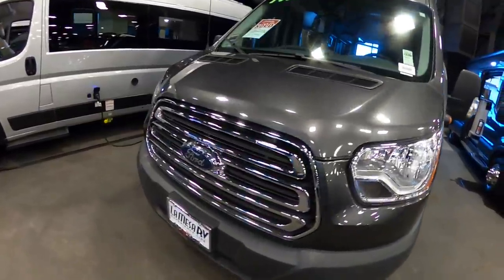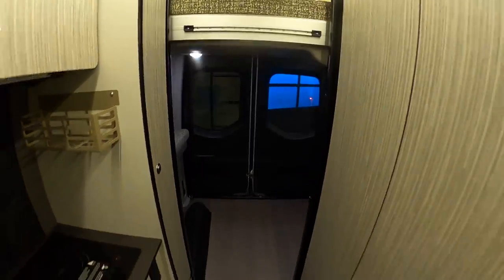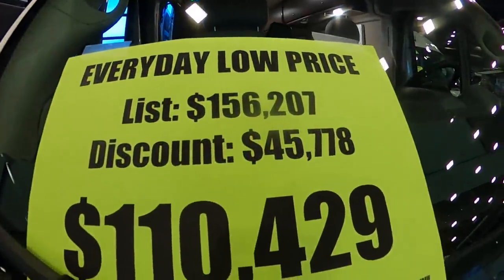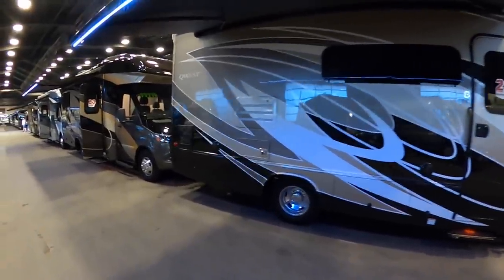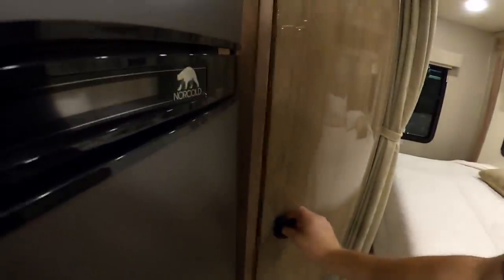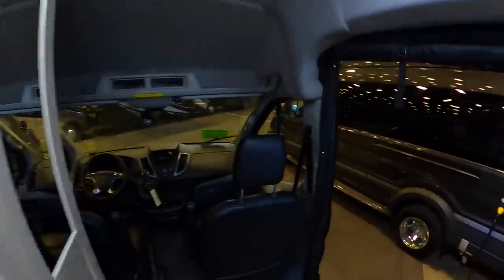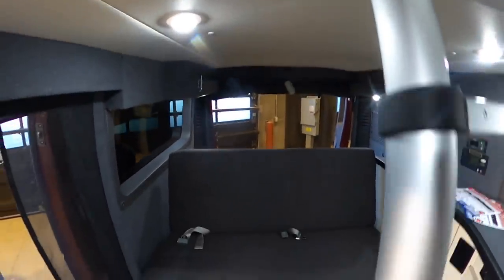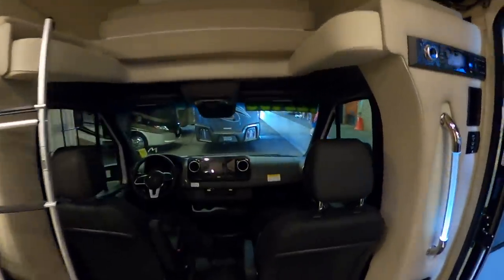2020 CLASS B RV PRICING AT RV SHOW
In this video, I take a look at some class b rv's and share the rv show pricing.  Some of the RVs that I walked through are, winnebago revel, winnebago era, winnebago trevato, storyteller overland, tiffin wayfarer, enter quest, pleasure way, Thor, midwest conversions and many more.